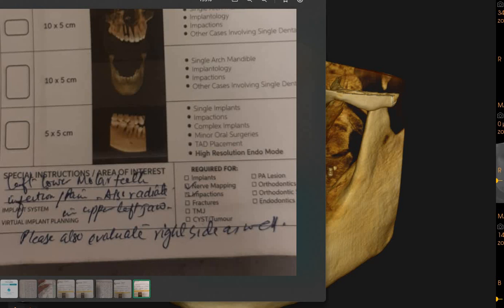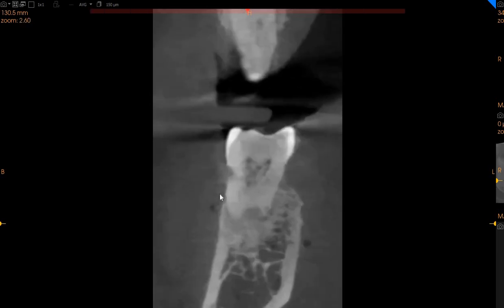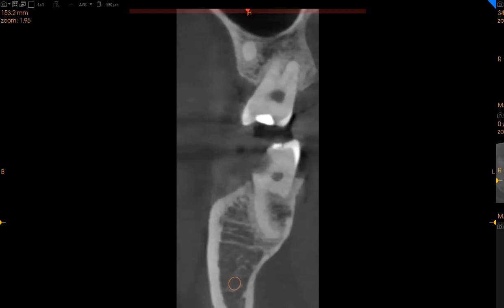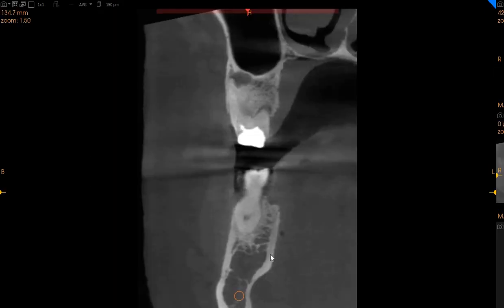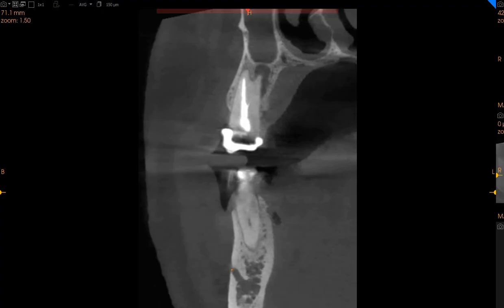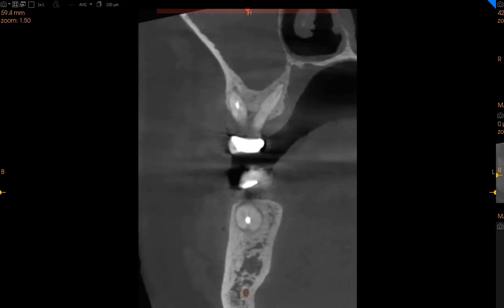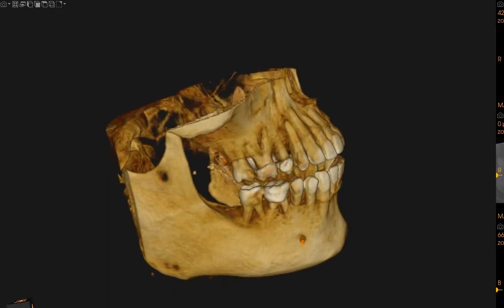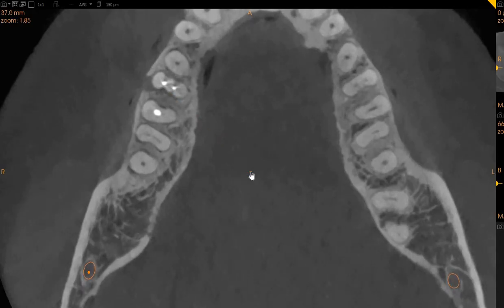Dr. NA - Dr. Ma